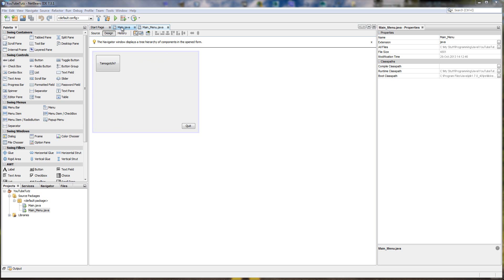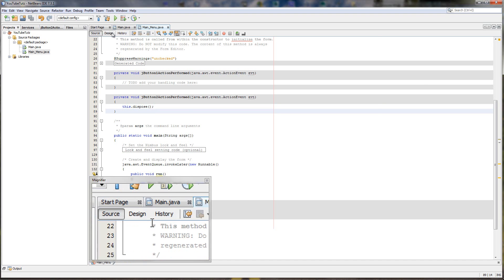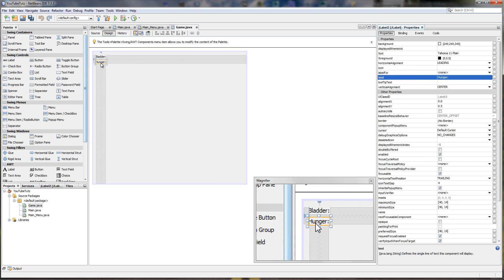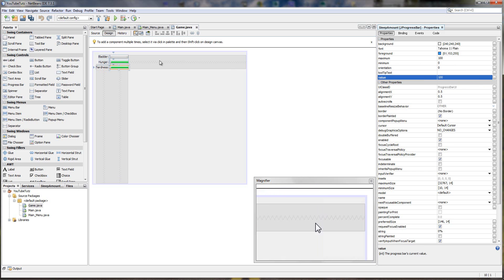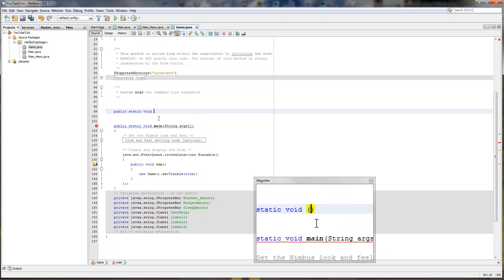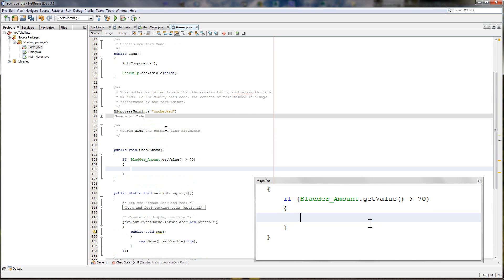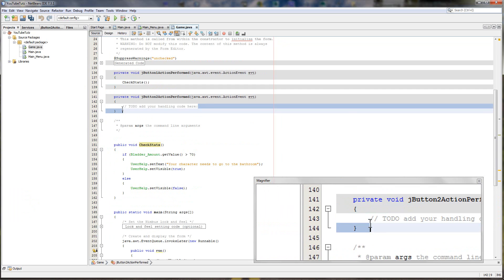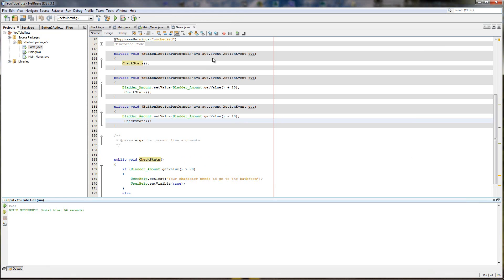NetBeans Java Tutorial Part 3: Progress Bars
Hello and welcome to my 3rd tutorial for NetBeans Java, in this tutorial I will be showing you how to use progress bars.